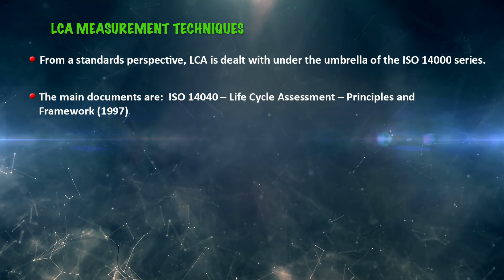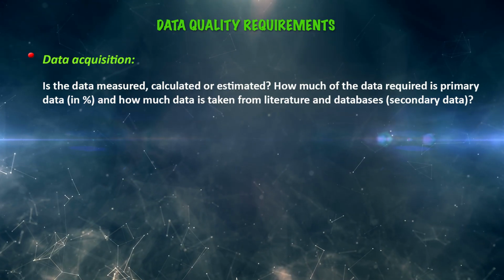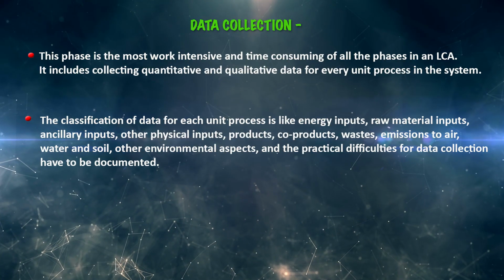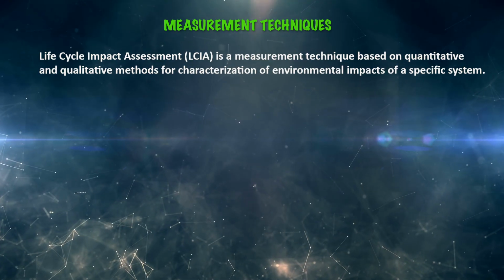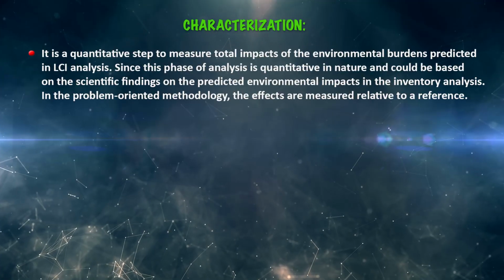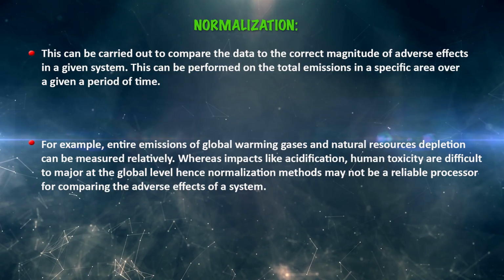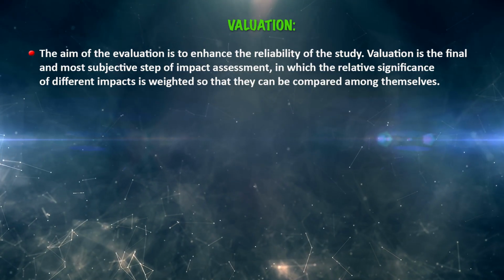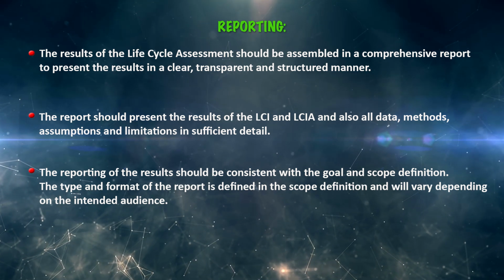LCA Measurement Techniques